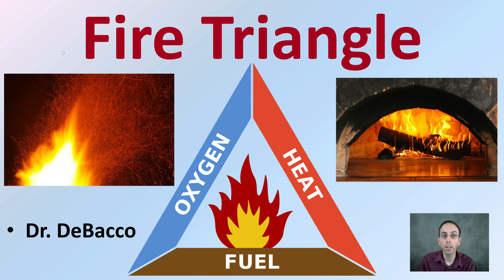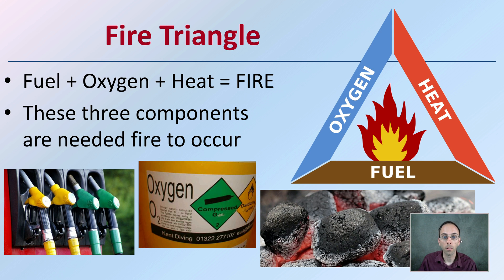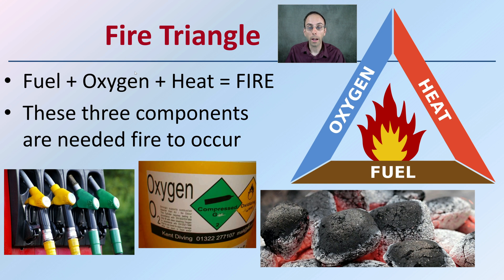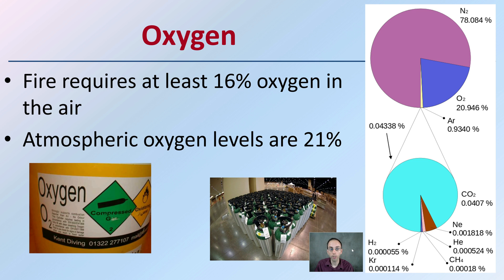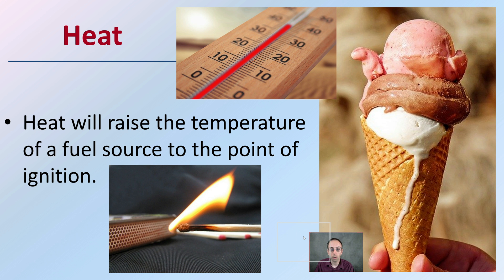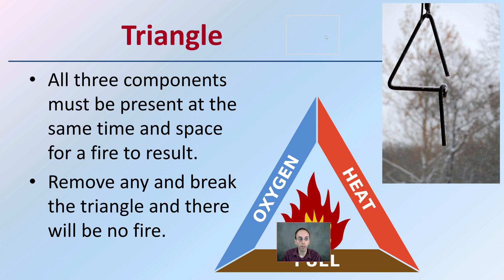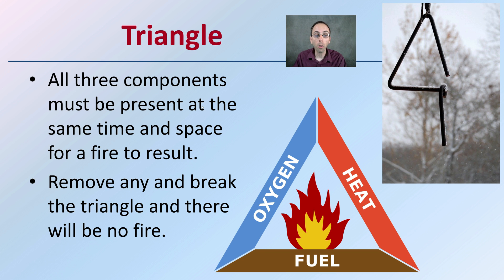Fire Triangle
Fuel + Oxygen + Heat = FIRE
These three components are needed fire to occur

Fuel
Fuel = combustible material
This material can be in any state of matter
Most solids and liquids become a vaporize before they will burn
Ex. Clothing, plant material, flammable liquids

Oxygen
Fire requires at least 16% oxygen in the air
Atmospheric oxygen levels are 21%

Heat
Heat will raise the temperature of a fuel source to the point of ignition.

Triangle
All three components must be present at the same time and space for a fire to result.

Remove any and break the triangle and there will be no fire.

*Due to the description character limit the full work cited for "Fire Triangle" can be viewed